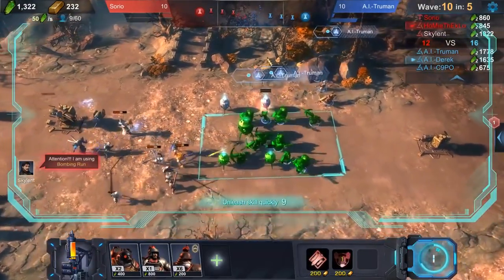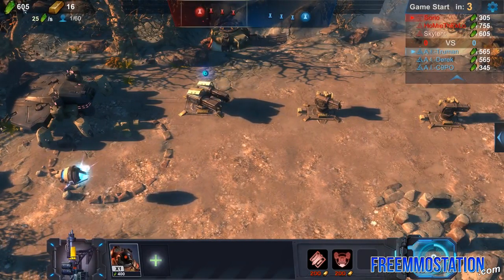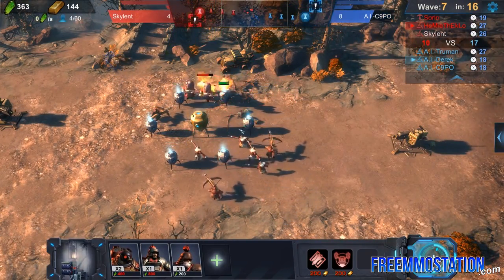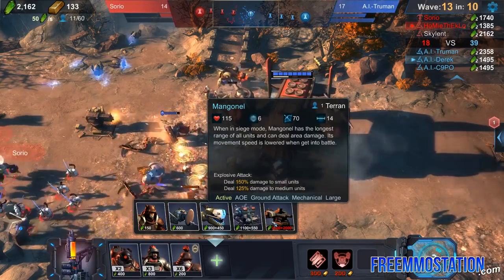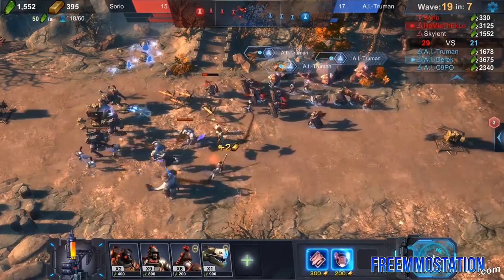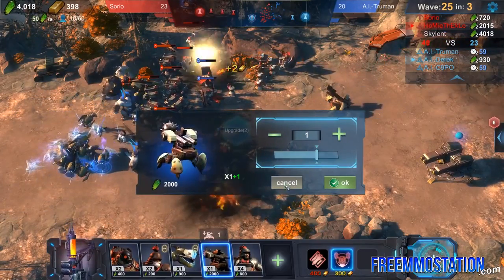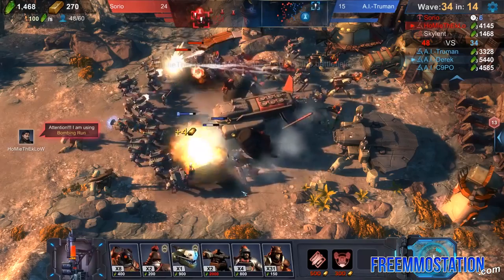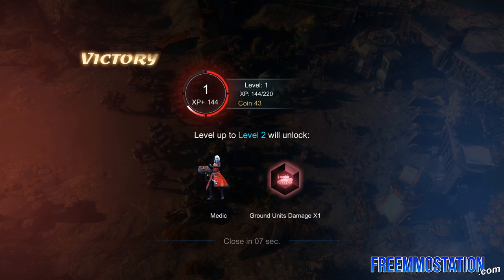Art of War Red Tides First Look! Free to Play Lane RTS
Art of War Red Tides!